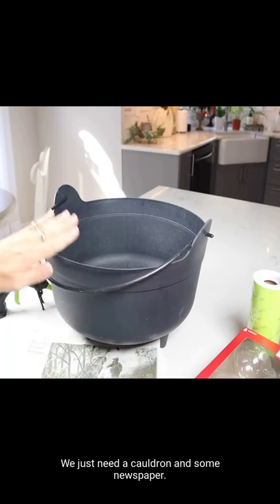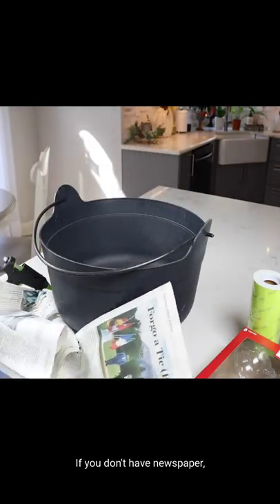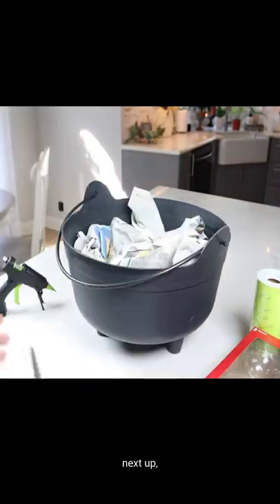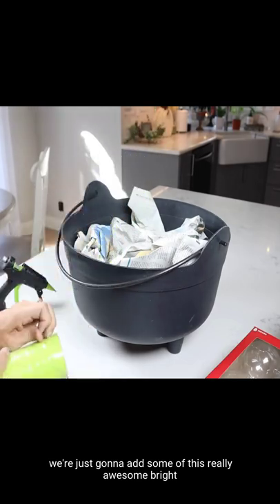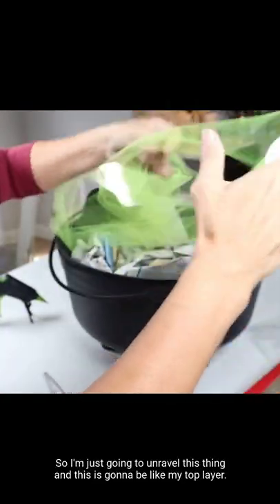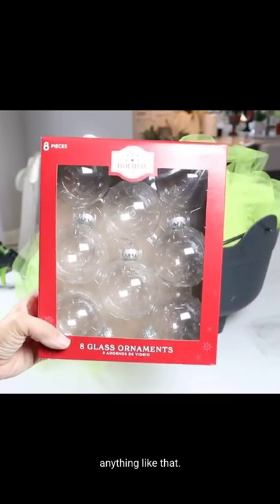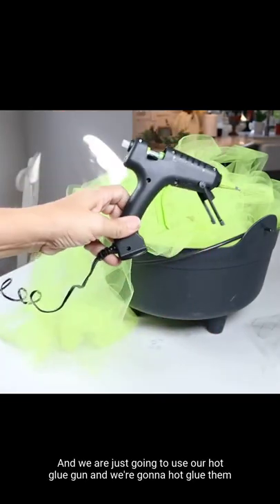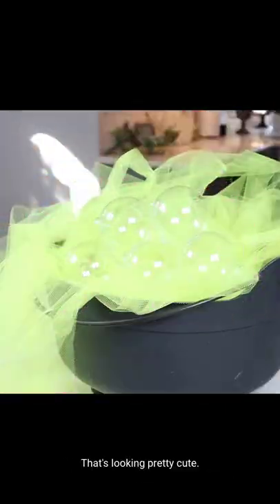Bubbling Witch Cauldron DIY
Bubbling Witch Cauldron DIY Halloween DIY

Want to help us continue to make videos? Donate on Paypal